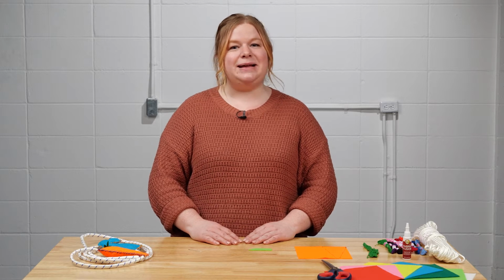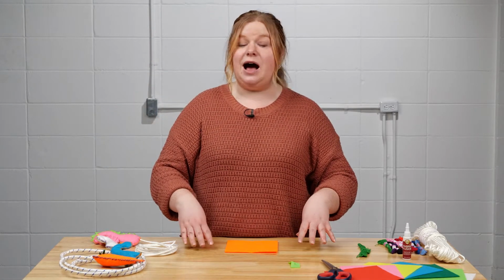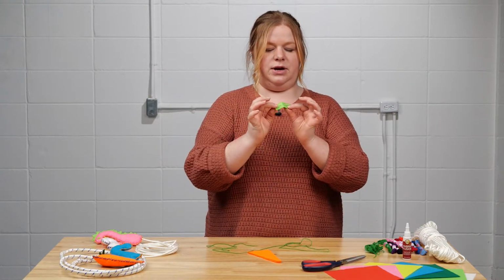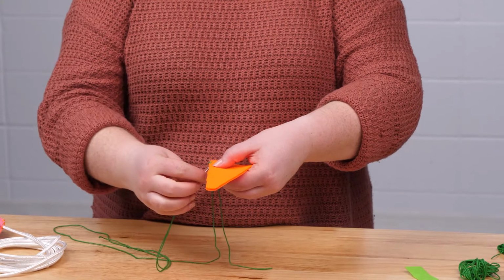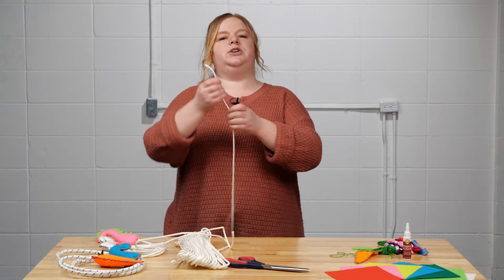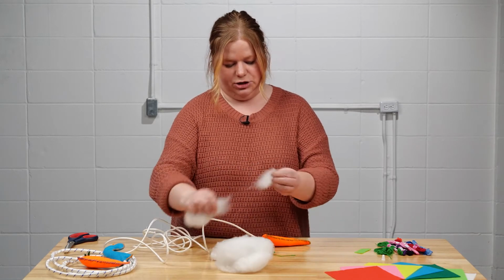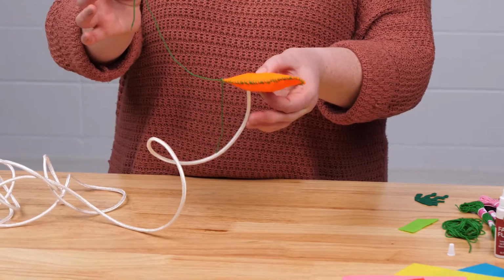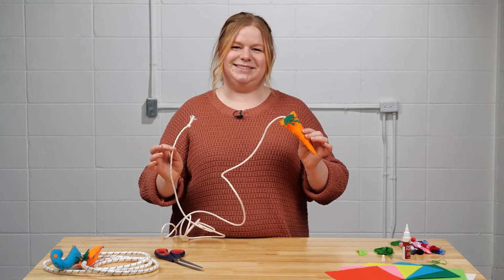Try-A-Trade Takeout - Skipping Rope